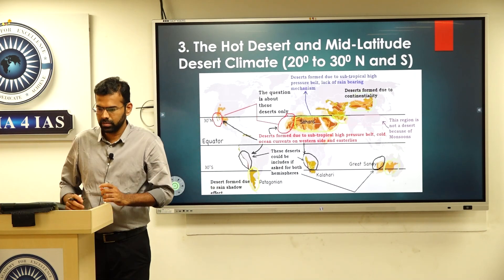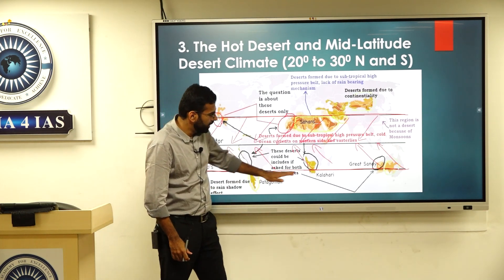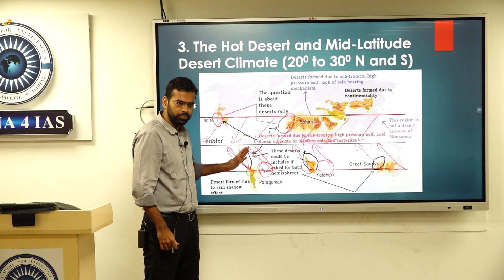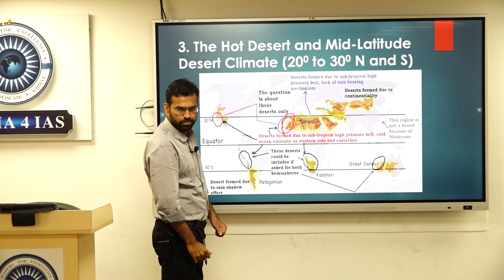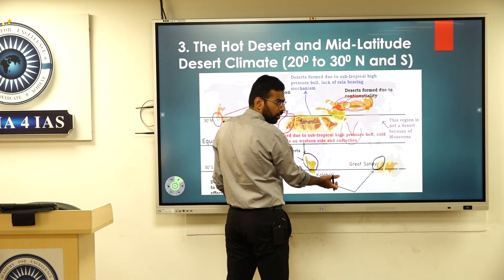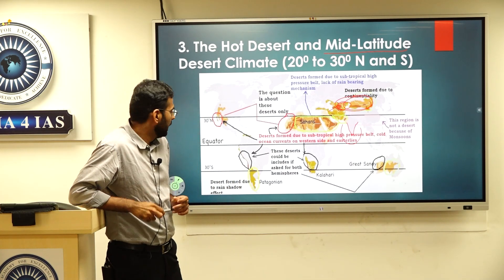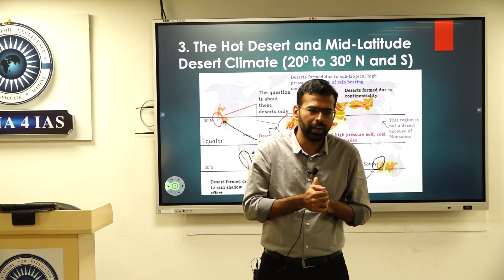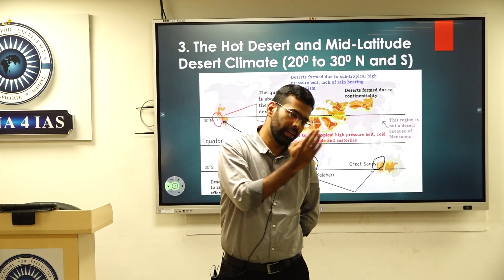Hot Desert Climate (BWh) - Characteristics, Location & Importance | UPSC/KPSC Geography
In this video, we explore the Hot Desert Climate (BWh) as per the Köppen Climate Classification. Understand its key characteristics, global distribution, and ecological & human significance—essential for UPSC, KPSC, and other competitive exams.

📌 Topics Covered:
✔ What is the Hot Desert Climate (BWh)? – Definition & Koppen’s Criteria
✔ Major Characteristics – Temperature, Rainfall, Vegetation & Wildlife
✔ Global Distribution – Sahara, Arabian, Thar & Other Major Deserts
✔ Adaptations by Plants & Animals – Xerophytes, Nocturnal Life, etc.
✔ Human Life & Challenges – Nomadic Tribes, Water Scarcity, Oasis
✔ Economic Importance – Mineral Resources, Tourism, Solar Energy
✔ Previous Year Questions (PYQs) – UPSC/KPSC Relevant MCQs

🔹 Useful for: UPSC IAS, KPSC, State PSCs, NET-JRF, SSC, and other competitive exams.

📚 Recommended Books & Resources:

Certificate Physical & Human Geography – G.C. Leong
Oxford School Atlas
NCERT Class 11 & 12 Geography

Why Choose India4IAS?

✨ Your Success, Our Mission ✨
At India4IAS, we don’t just teach—we inspire, guide, and transform aspirants into future leaders. Here’s what makes us different:

📚 Tailored for Triumph
Every classroom program is meticulously designed to equip you with in-depth knowledge, smart strategies, and unshakable confidence—because cracking UPSC/KPSC isn’t just about hard work; it’s about working right.

💡 Affordable Excellence
We believe financial constraints should never block talent. Our high-quality courses are priced accessibly, ensuring that every passionate aspirant—from cities to villages—gets a fair shot at their dream of serving the nation.

🎓 Decades of Expertise, Innovation in Education
Backed by a core team with 10+ years of experience, we’ve crafted revolutionary learning programs that have shaped the success of countless civil servants. Our methods evolve, but our commitment to your growth never wavers.

🤝 Learn from the Legends
Imagine gaining wisdom from 100+ serving & retired bureaucrats—their real-world insights, battle-tested strategies, and gripping experiences come alive through guest lectures, interactive sessions, and realistic personality tests. This isn’t just preparation; it’s a mentorship of a lifetime.

🚀 Join India4IAS—Where Dreams Take Flight
Your journey to becoming an IAS/IPS officer starts here. Will you answer the call?

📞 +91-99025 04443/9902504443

📍 Address:  India4IAS, #91, 60 Feet Main Road, beside Paakashala, Govindaraja Nagar Ward, Chandra Layout, Attiguppe, Bengaluru, Karnataka 560040